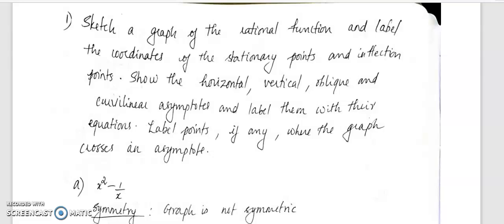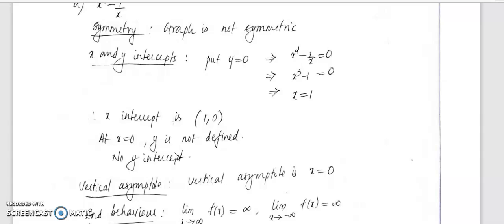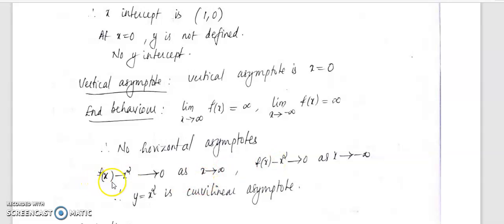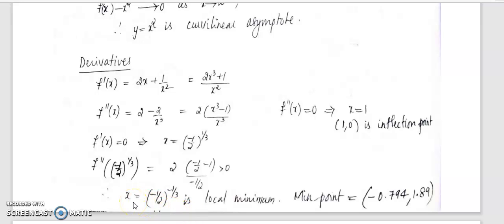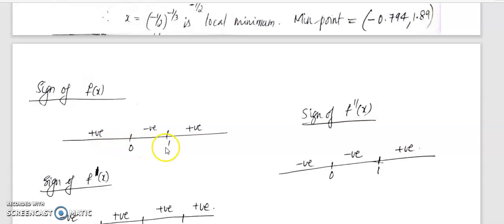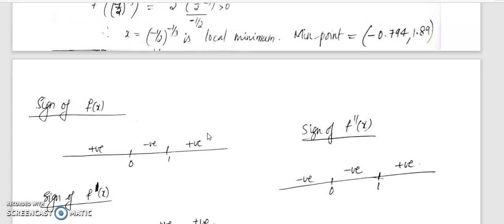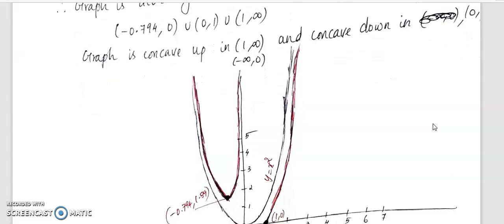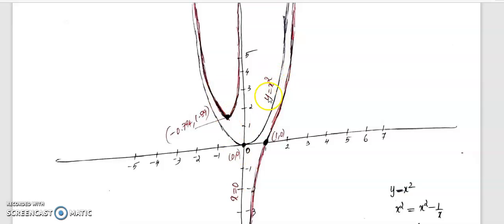CALCULUS || LECTURE- 23|| MS